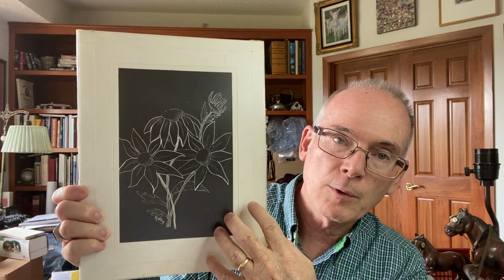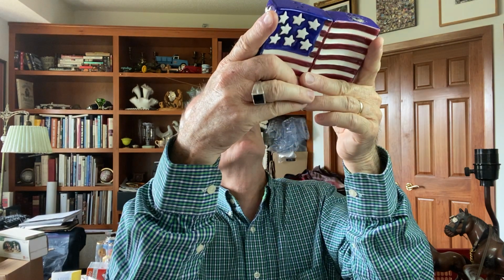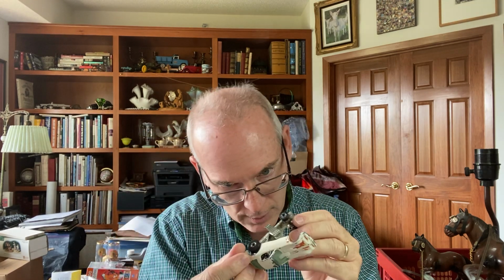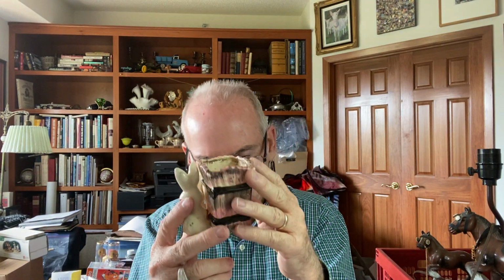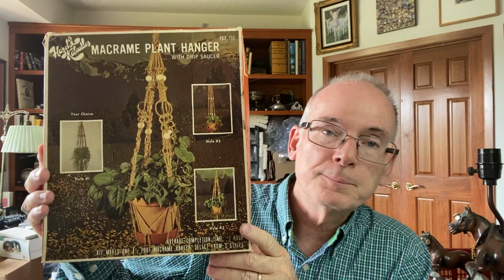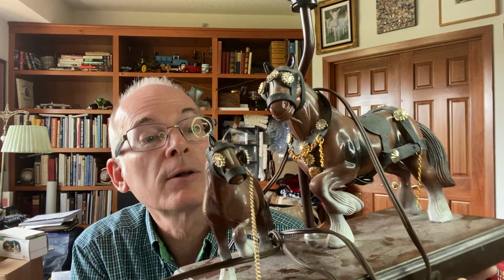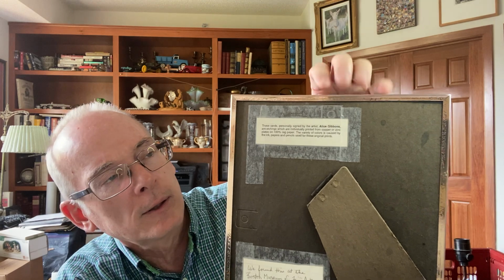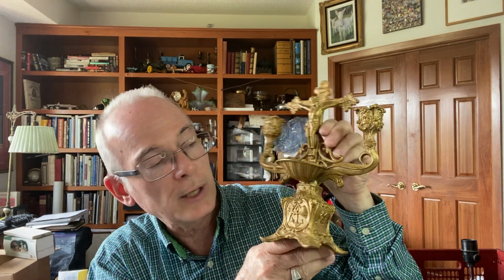Goodwill Outlet Bins Haul. Small haul but one great item for resale!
In this video we cover the items I recently picked up at the Goodwill Outlet Store commonly known as the bins.  These items are mostly for resale. It's little smaller than usual but we found one great item.
Come along for the journey!